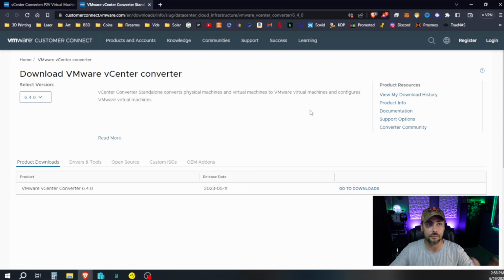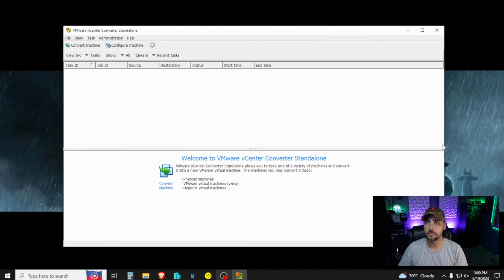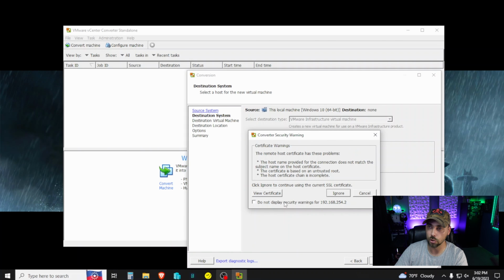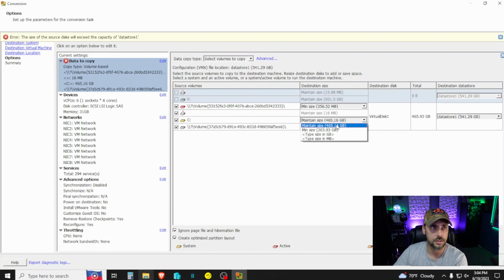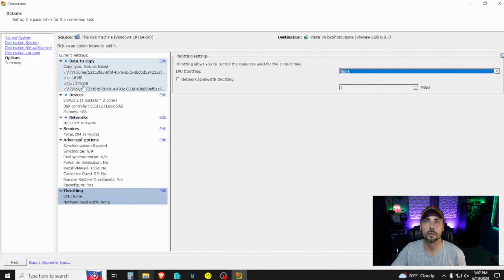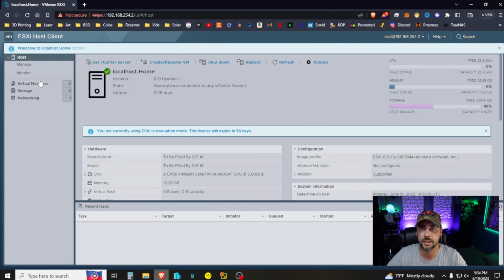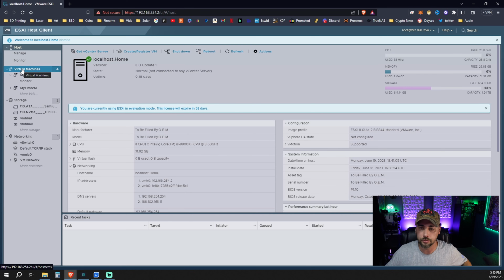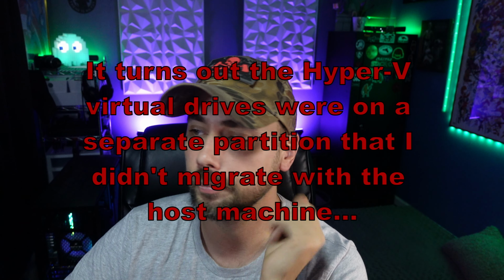Physical to Virtual Migration (P2V) vCenter Converter| VMware at Home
This is a setup guide to move physical desktops or servers, to a virtual environment in VMware ESXi hypervisor. I am sure I left out plenty, but this is a GREAT starting point.

Save 0.25% Bitcion mining fee at Unmineable with code sd2w-7qdd

0:00 Intro
0:42 Download the agent
1:19 Install wizard
1:40 First Run
2:34 VM Setup
5:06 Let's Do This!
5:29 Finishing The Migration
6:37 Booting The New VM
7:12 Uh Oh?
7:42 Conclusion